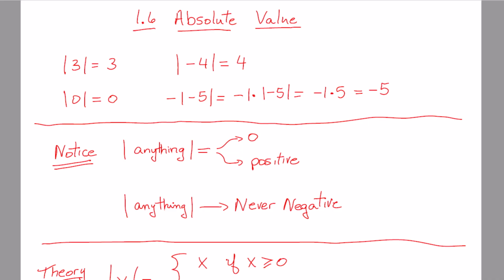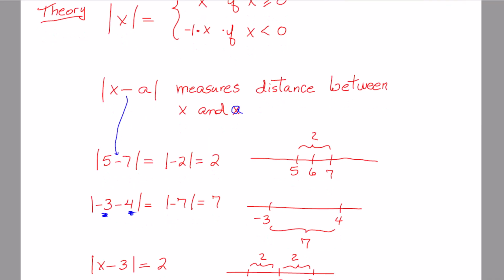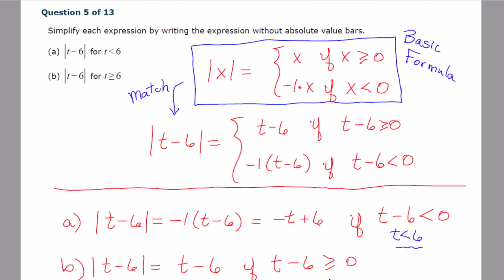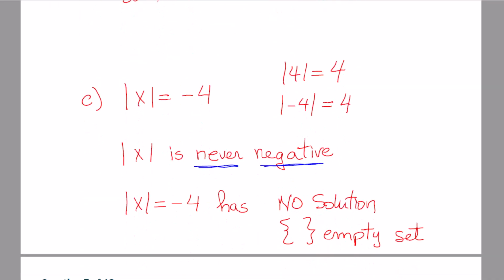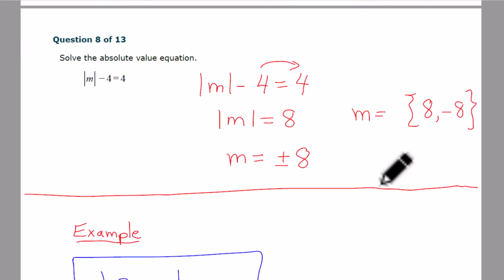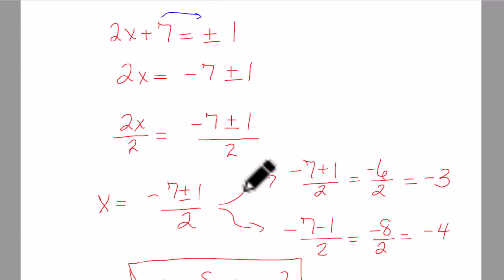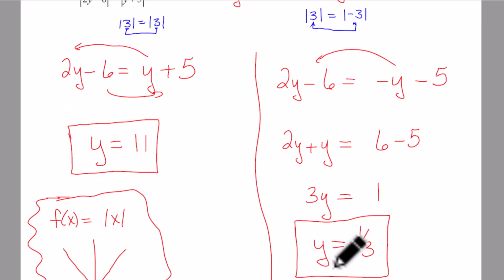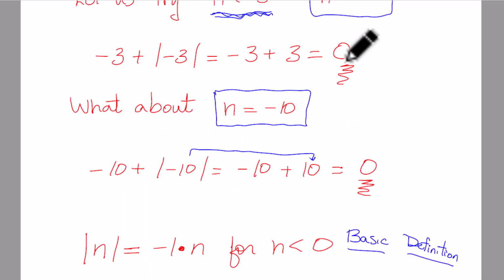Math 1314 1.6 Absolute Values - part 1